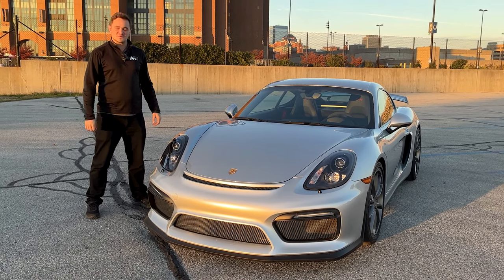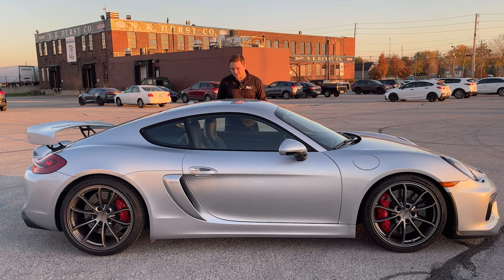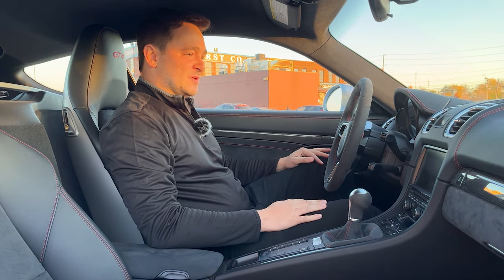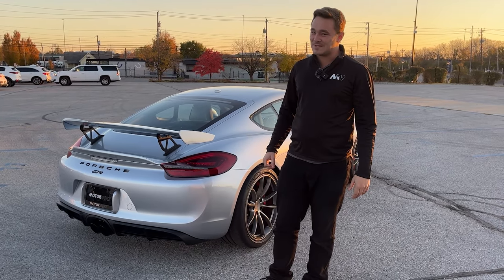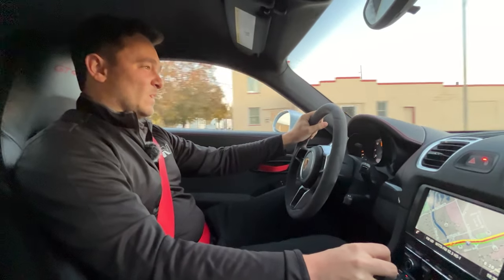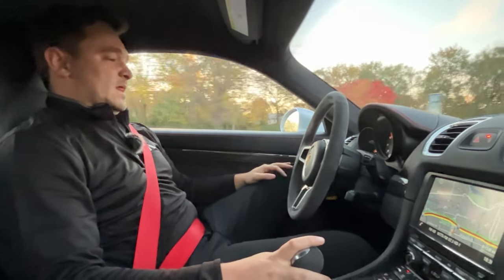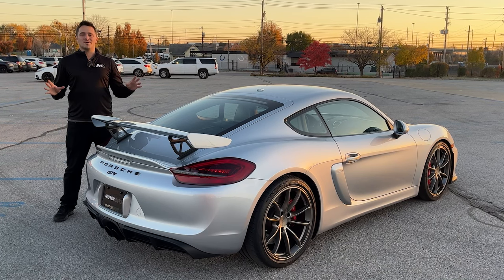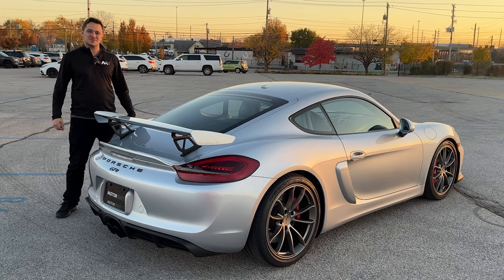The Porsche Cayman GT4 Was Built For Enthusiasts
00:00 - 00:30 - Welcome To MOTORVAULT
00:31 - 01:00 - This Cayman GT4
01:02 - 02:10 - Let's Take A Closer Look At This Interior
02:11 - 03:02 - The Porsche Wheel Design And To The Rear
03:03 - 03:22  - Start Up & Revs
03:23 - 06:24 - Driving Impressions
06:24 - 07:12 -  Final Thoughts
07:13 - 07:27 - Subscribe To MOTORVAULT

YEAR: 2016

MAKE: PORSCHE

MODEL: CAYMAN

TRIM: GT4

VIN: WP0AC2A84GK191190

MILES: 4,548

ENGINE: 3.8L FLAT 6

TRANSMISSION: 6-SPEED MANUAL

HORSEPOWER: 385 @ 7,400 RPM

TORQUE: 309 LB-FT @ 4,750 RPM

CURB WEIGHT: 2,955 LBS

EXTERIOR COLOR: RHODIUM SILVER METALLIC

INTERIOR COLOR: BLACK LEATHER / STITCHING IN GUARDS RED

ORIGINAL MSRP: $100,260

Vehicle comes with:

- Two key fobs

- Owner's manual

- Porsche Certificate Of Authenticity (COA)

- Laminated Window Sticker

- Clean two-owner Carfax vehicle history report

Available for purchase separately:

- $12,500 - Lightweight Carbon Bucket Seats

- $4,500 - Vossen Hybrid Forged wheels with Bridgestone Potenza tires mounted + 2 additional new tires (wheels and tires factory spec)

Current Tires: Michelin Pilot Sport Cup2

Front: 245/35R20 // 2021

LF:  4/32

RF: 4/32

Rear: 295/30R20 // 2021

LR:  4/32

RR: 4/32

$710 - Rhodium Silver Metallic

$1,090 - Black Leather with Stitching in Guards Red

$455 - Deviated Floor Mats with Leather Edging

$2,965 - Porsche Communication Management (PCM) incl Navigation Module

$350 - Seat Belts in Guards Red

$530 - Seat Heating

$760 - 2-Zone Automatic Climate Control

$0 - Wing Supports in Black

$1,040 - Sirius XM Sat Radio Receiver and HD Radio Receiver

$2,635 - Adaptive Sport Seats Plus (18-Way)

$630 - Center Console Trim in Carbon Fiber

$0 - Extended Range Fuel Tank 16.91 gallons

$0 - Luggage Net in Passenger Footwell

$1,180 - Carbon Fiber Interior Package i.c.w. Leather Interior

$690 - Bi-Xenon Headlights in Black incl. Porsche Dynamic Light System

$1,490 - Deviated Stitching i.c.w. Leather Interior

$995 - Destination Charge

$100,260 - Original MSRP

This gorgeous GT4 was originally delivered by Porsche Greensboro to its first owner in December of 2015.  As a past 918 owner, the owner was eager to accept and spec this GT4.  Vehicle had clear bra applied prior to delivery.  From delivery to March of 2021, the vehicle saw all annual maintenance at Porsche Greensboro.  The vehicle was traded in on a new GT car and placed on the open market and sold to the second and current owner in a matter of days.

Vehicle has not seen any modifications nor any body or paint work.  The clear bra was removed from the hood as it was yellowing, but the vehicle was ceramic coated at the same time.  Overall, the vehicle presents extremely well.  There are two small rock chips on the hood present which have previously been touched up.  The interior is also in excellent condition with minimal wear on the bolsters.  Vehicle has primarly been enjoyed on beautiful days and has seen a couple track days allowing the owner to properly drive the vehicle.   All annual services have been completed by Tom Wood Porsche in Indianapolis.

Upon taking the vehicle in, we transported the vehicle to Tom Wood Porsche to have a PPI and clean DME readout completed as follows:

Brakes: Good

LF 8mm

RF 8mm

LR 9mm

RR 9mm

Service History:

12/2015 - Porsche Greensboro - 28 miles

- Delivered to first owner

05/2017 - Porsche Greensboro - 1,228 miles

- Annual maintenance

09/2019 - Porsche Greensboro - 1,357 miles

- Annual maintenance

02/2020 - Porsche Greensboro - 1,441 miles

- Service completed

03/2021 - Porsche Greensboro - 1,516 miles

- Annual maintenance

- CPO inspection for sale

08/2021 - Tom Wood Porsche - 2,477 miles

- Inspection completed

- Alignment completed

- 4 new Pilot Sport Cup2 tires installed due to age

12/2021 - Tom Wood Porsche - 3,213 miles

- Annual maintenance completed

- Brake fluid flushed

04/2022 - Tom Wood Porsche - 3,452 miles

- Inspection completed

04/2023 - Tom Wood Porsche - 4,100 miles

- New Vossen wheels and tires installed

05/2023 - Tom Wood Porsche - 4,171 miles

- Annual service completed

- Brake fluid flushed

11/2023 - Tom Wood Porsche - 4,548 miles

- Pre-Purchase Inspection completed

- DME report

11/23 - MOTORVAULT